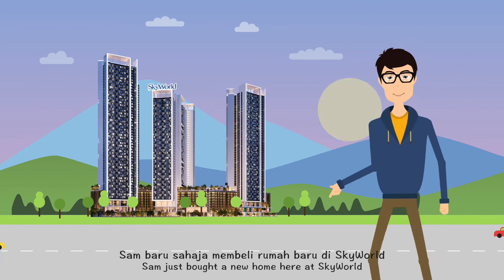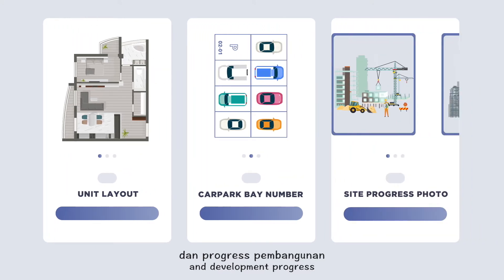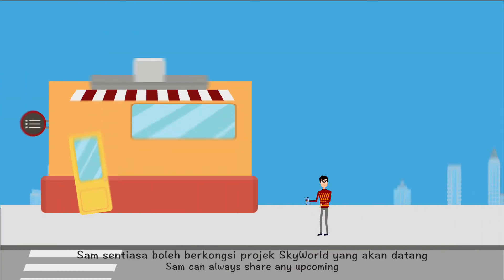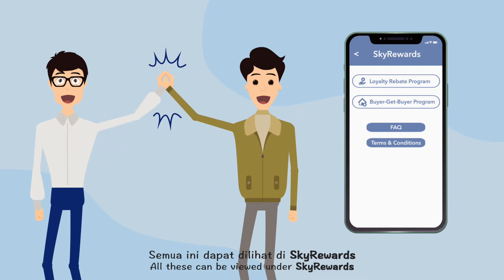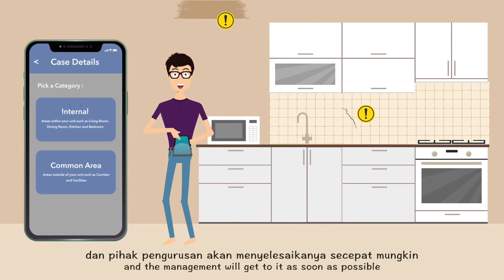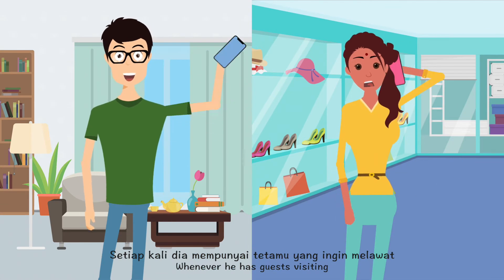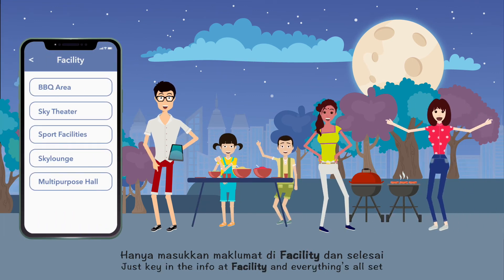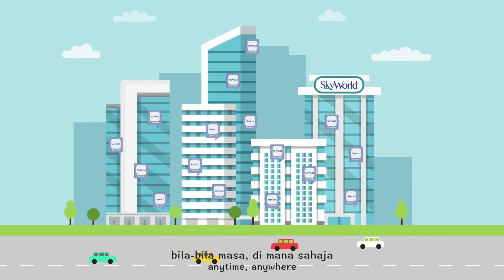SkyWorld Connects App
We are excited to launch SKYWORLD CONNECTS to ALL our valued purchasers!

Our dedicated SKYWORLD CONNECTS app will be an effective and efficient communications platform to enhance your Ultimate Sky Living Experience.

So, what is this app all about?
Watch the video to explore more.